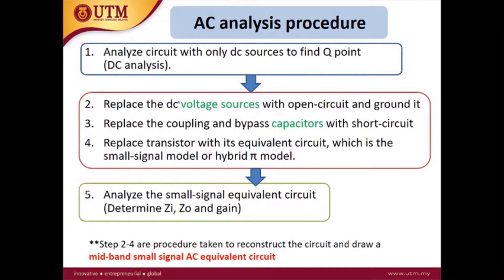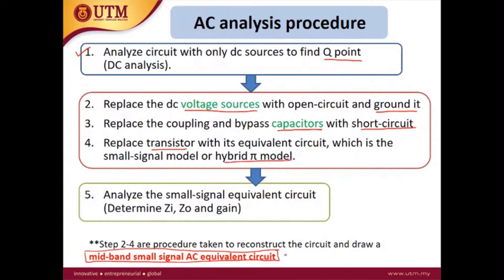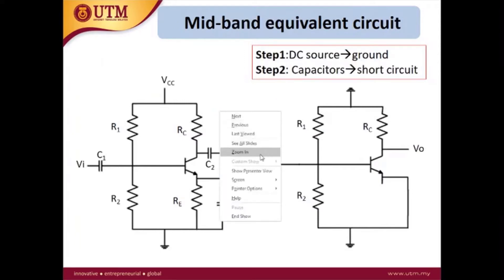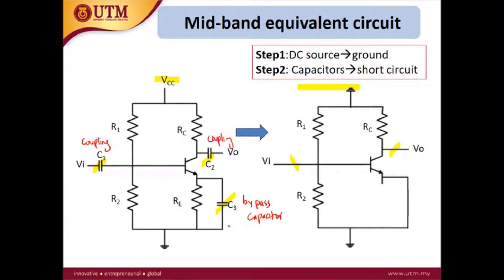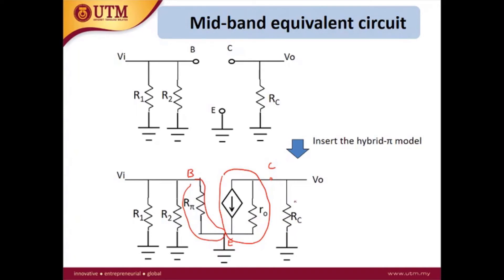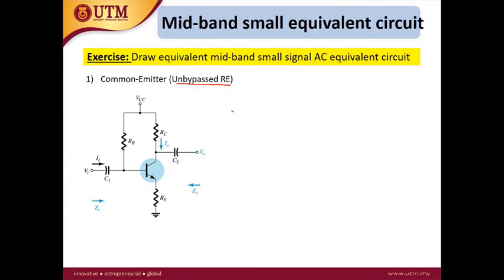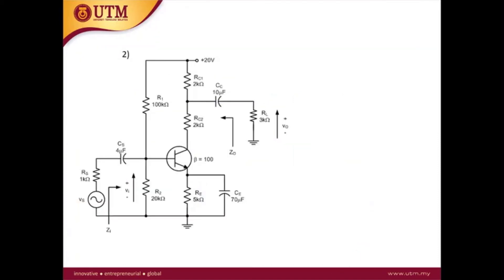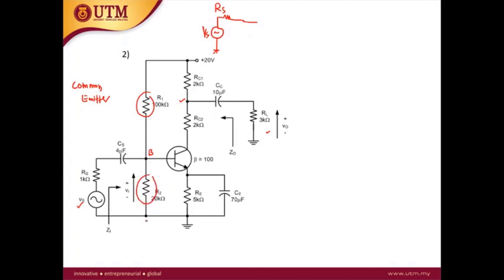Drawing mid band equivalent circuit 1 | Electronic Devices | YSAG